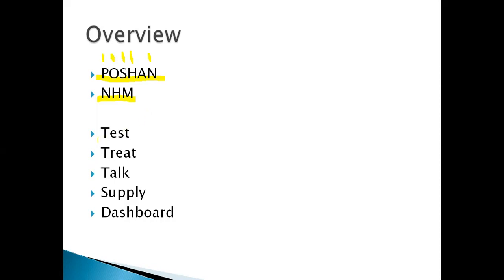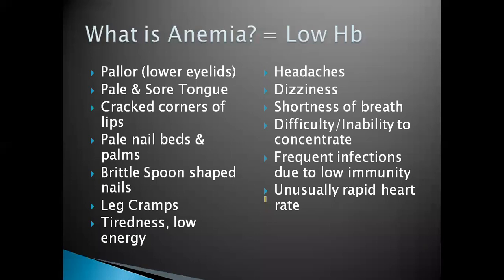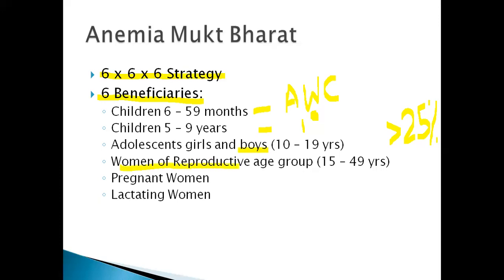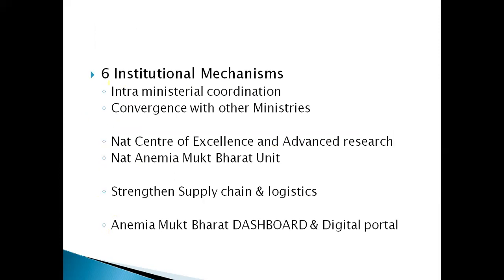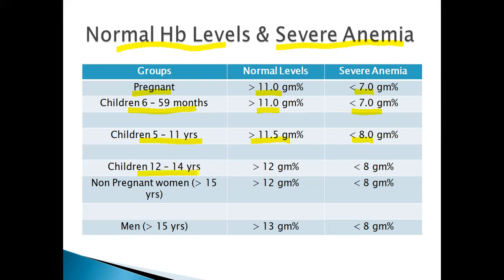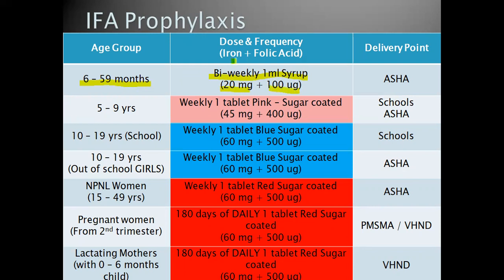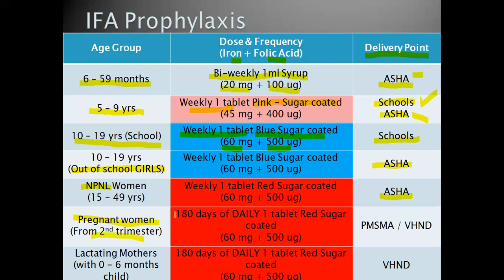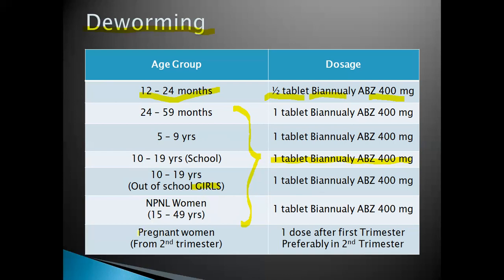Anemia Mukt Bharat Part 1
- Anemia Mukt Bharat program for reducing Iron Deficiency and other related anemias